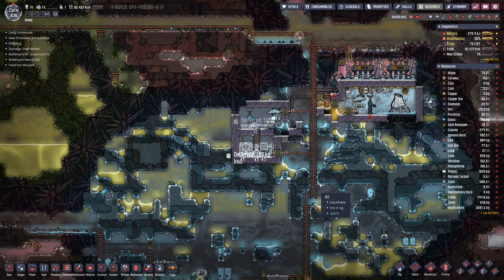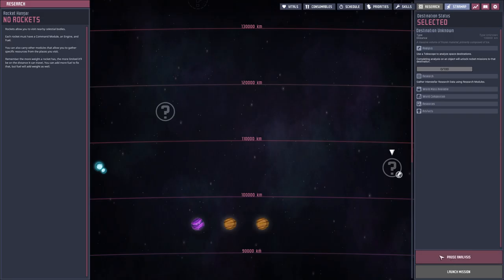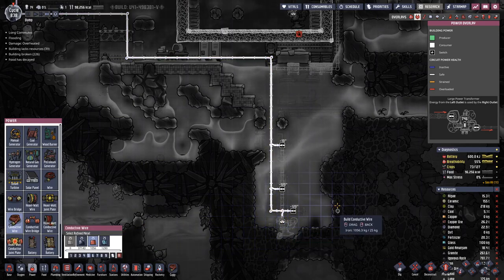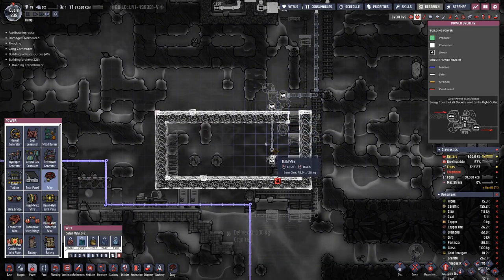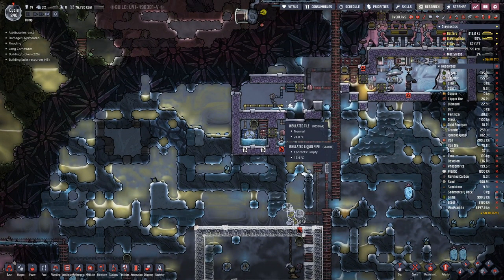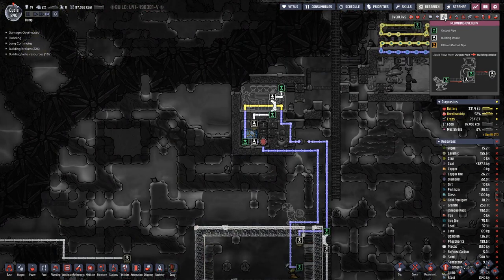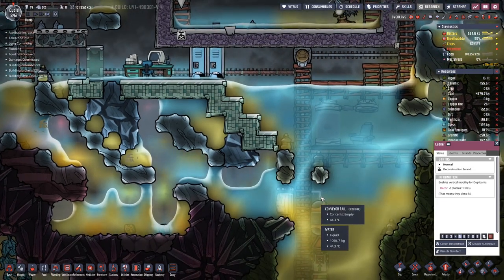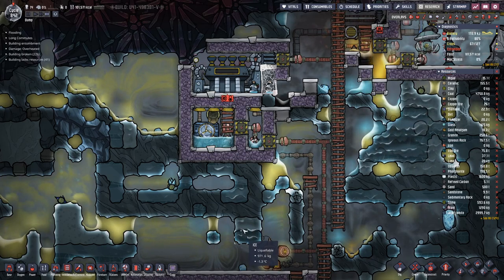Oxygen not Included - S1E107: New Iron cooling setup